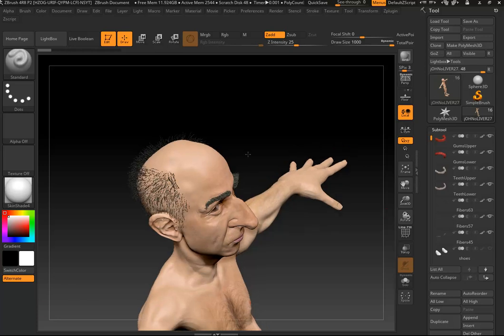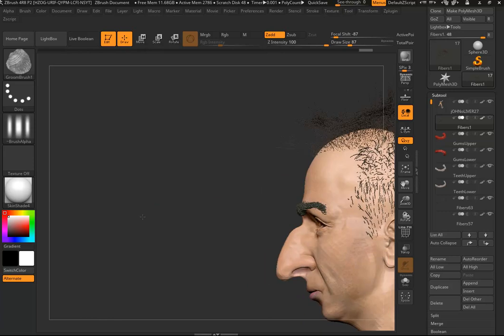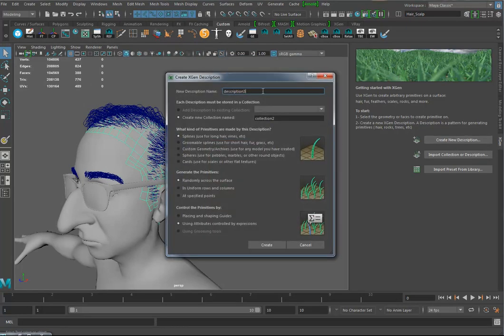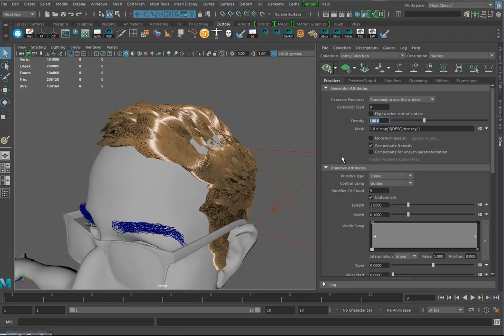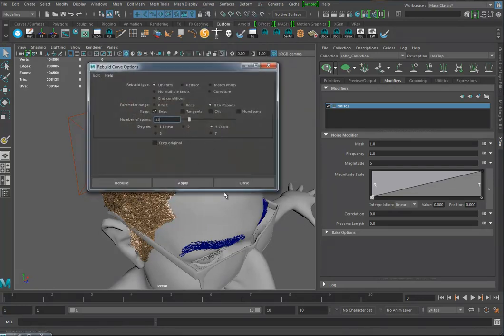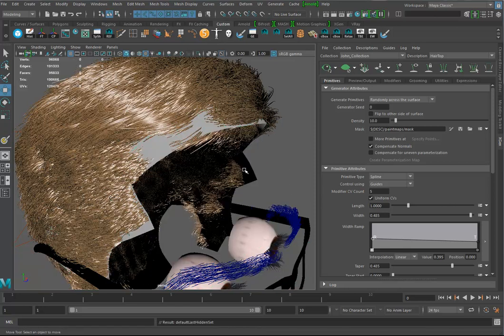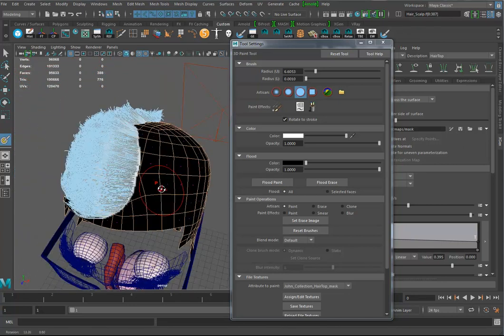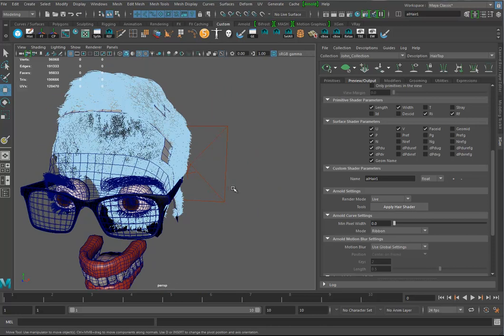John Oliver Project Zbrush Fibermesh to Maya Xgen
A note - To get a hair material on the Xgen, you actually have to create the hair shader, select the xgen geo node and then right click marking menu - assign material to selection.